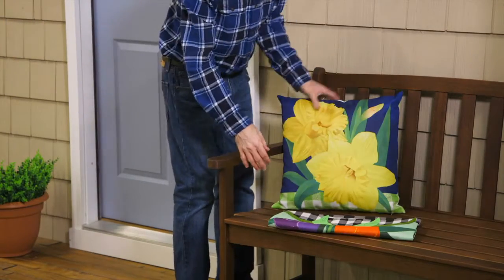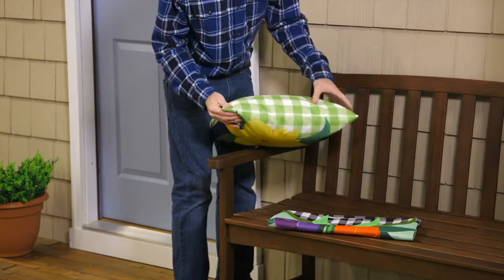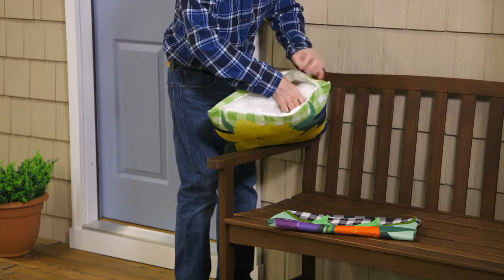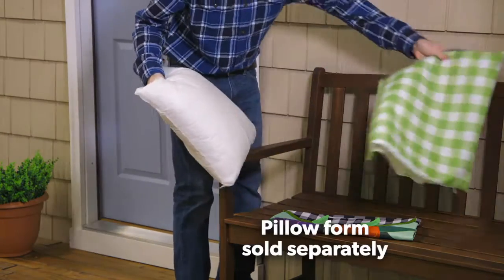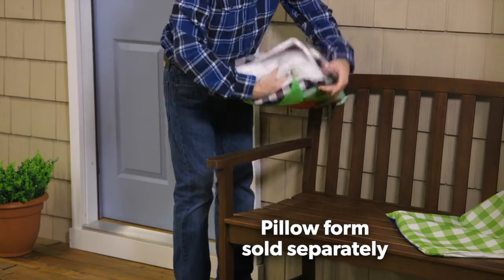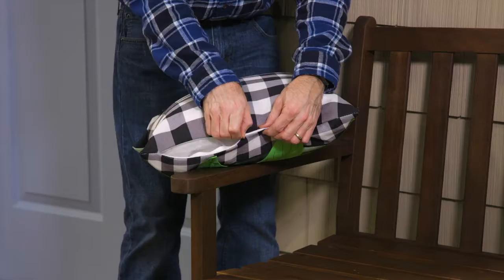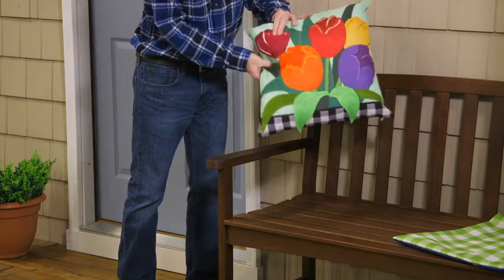Indoor/Outdoor Pillow Covers from Evergreen